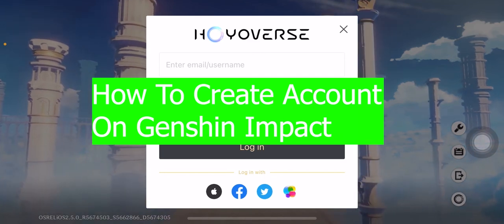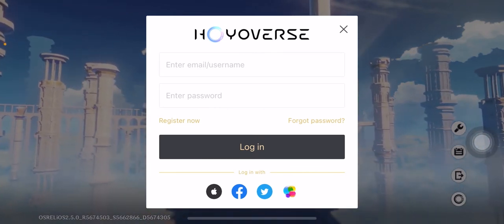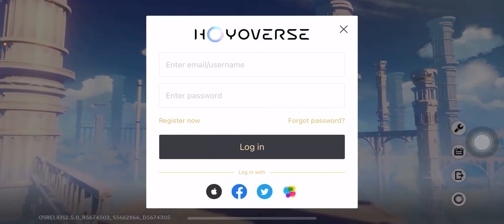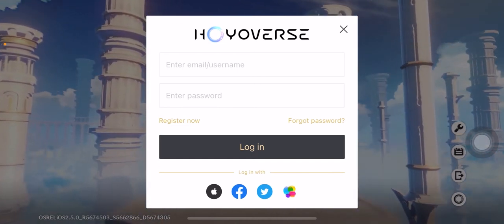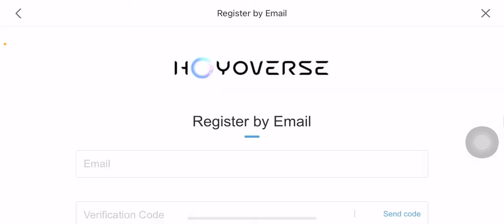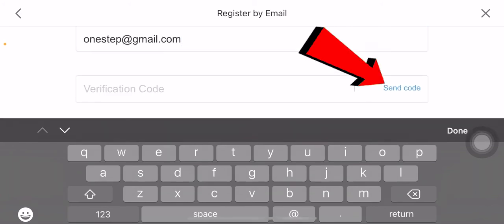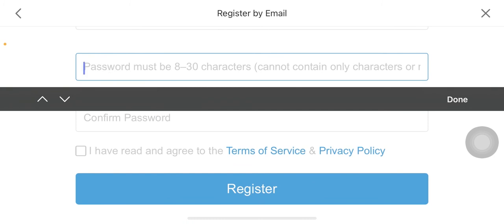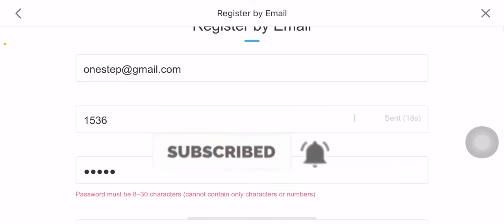How to Create Genshin Impact Account on Mobile (2022)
Learn how to create genshin impact account in 2022.
This video is on how to sign up for genshin impact account on mobile. If you're a complete beginner on this, make sure to watch the video till the end for detailed learning.